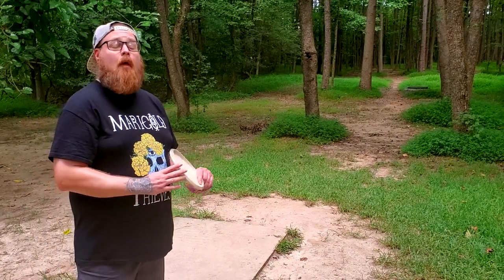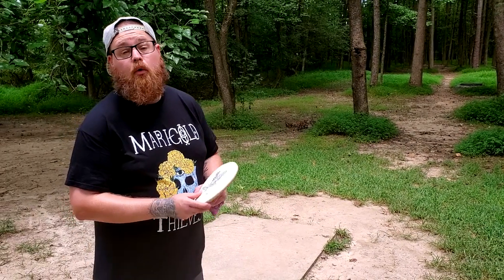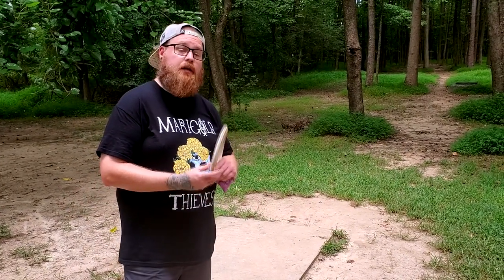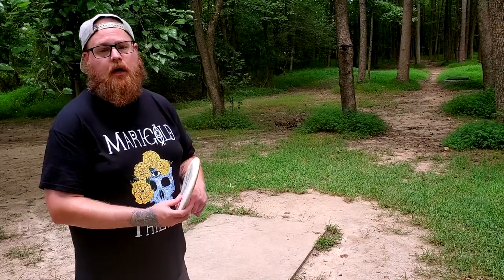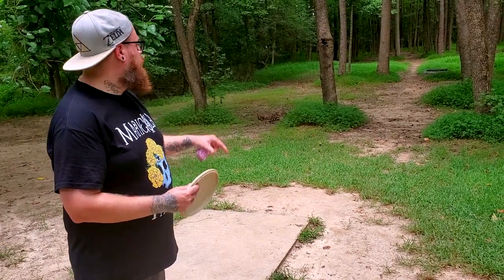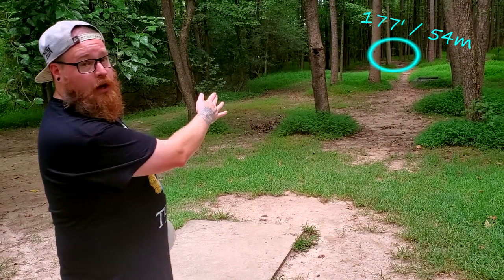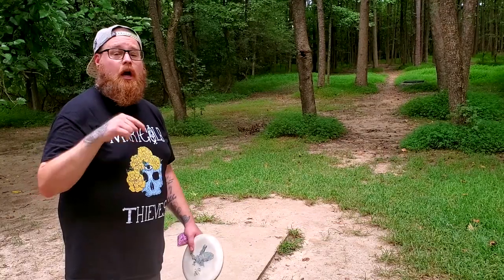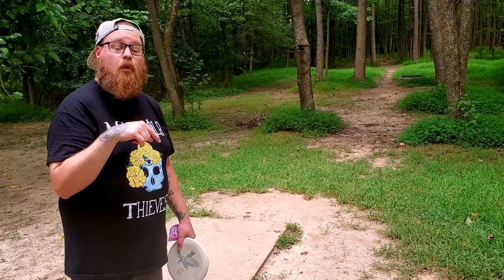WHAT WOULD YOU THROW on Hole 7 at NC STATE CENTENNIAL CAMPUS DGC?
- Frank Reynolds
- Thorsten Scheel
- Jonathan Pickle
- Josh Delp
- Micah Milam